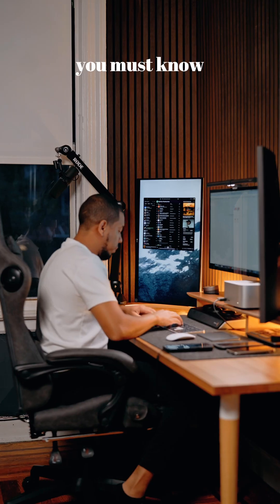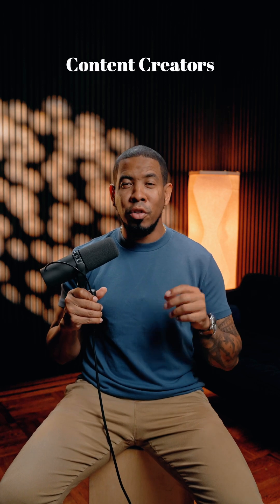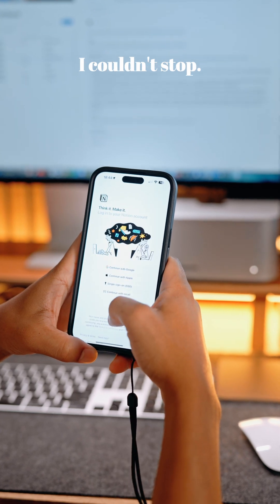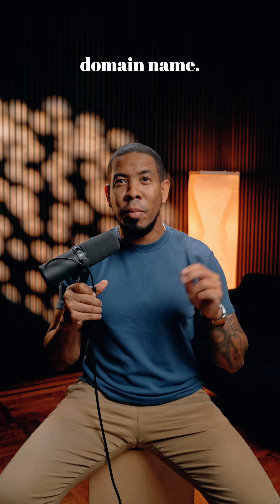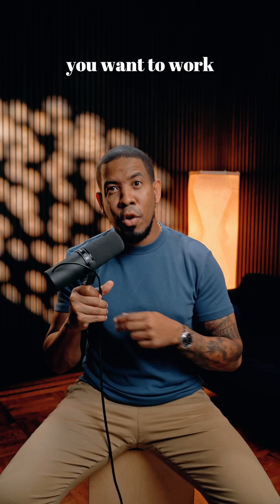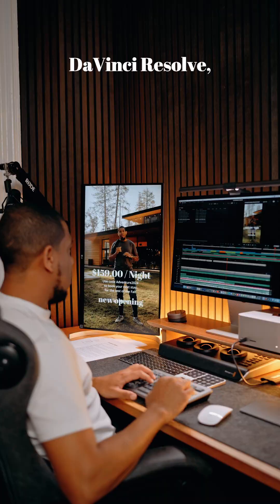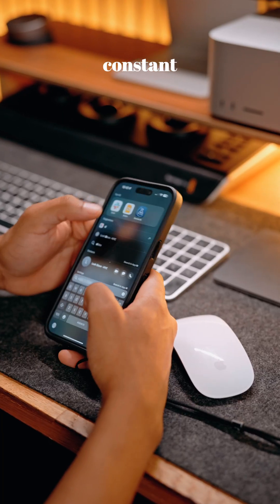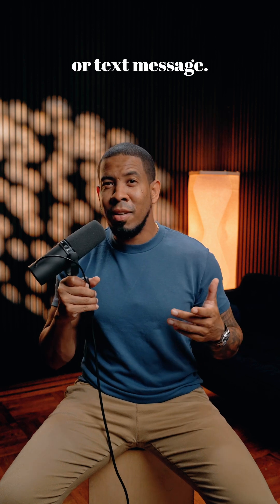🚀 Boost Your Content Creation in 2025 with These 4 Productivity Apps! 📲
In this video, I’m sharing the top 4 productivity apps every content creator should use in 2025:
1️⃣ Notion – Stay organized and plan your projects with ease!
2️⃣ Slack – Streamline communication and collaborate like a pro.
3️⃣ Google Workspace – Everything you need for seamless work on the go!
4️⃣ DaVinci Resolve – Edit your videos like a pro with this powerful, free tool.

These apps will supercharge your workflow and help you stay productive while creating awesome content. Let me know which app you're excited to try! 💡